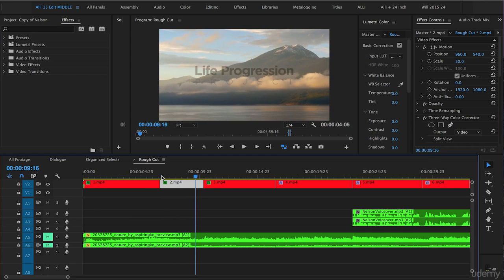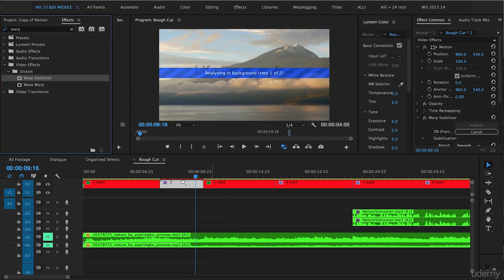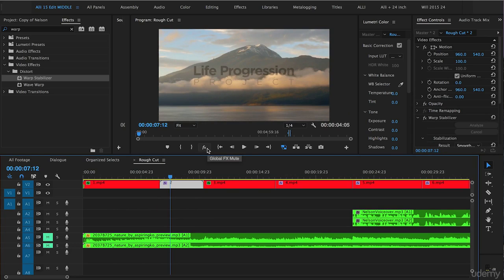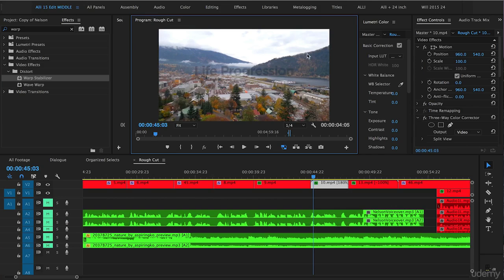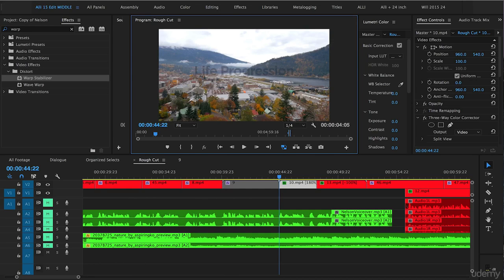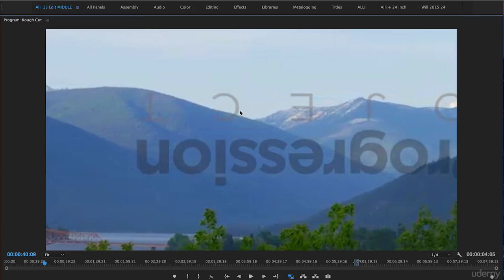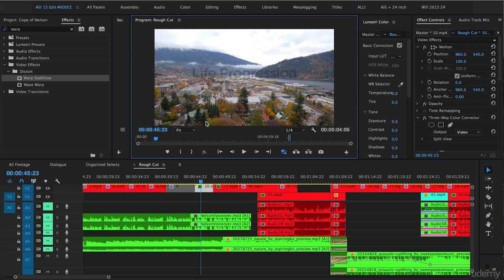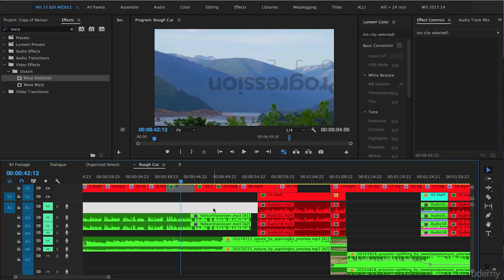Adobe Premiere Pro CC Complete A Video Editing Project 24